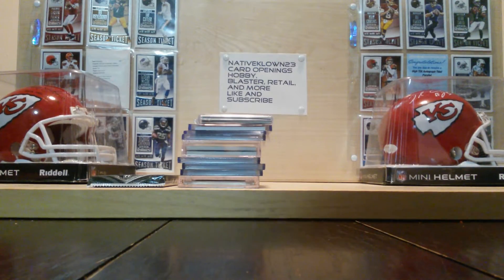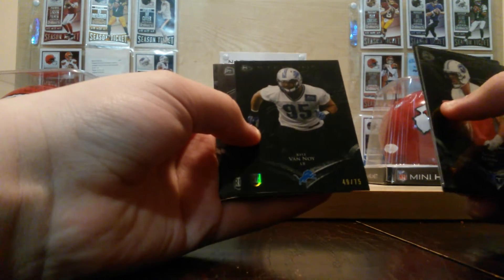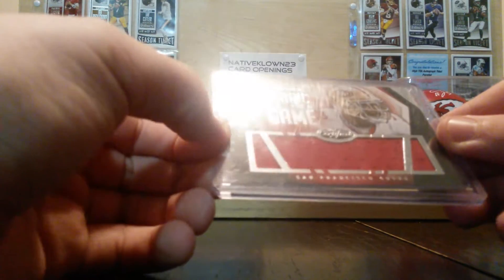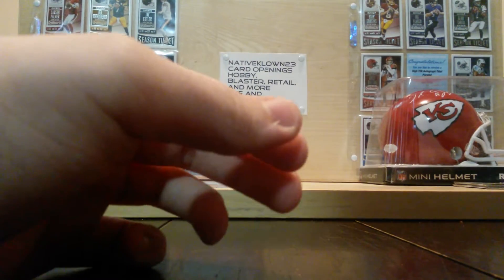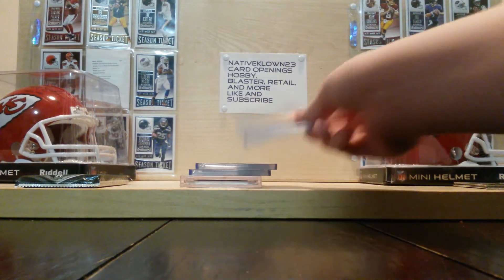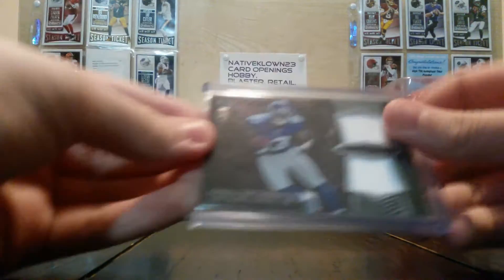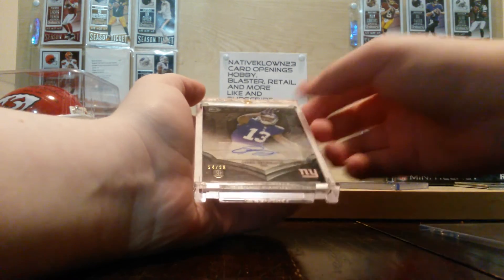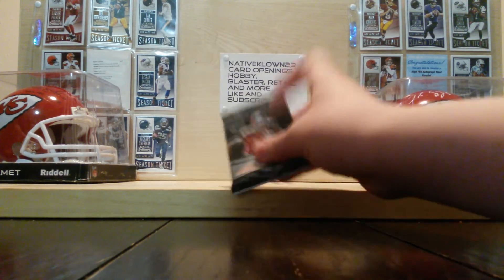Mailday #50 TWO ODELL HITS